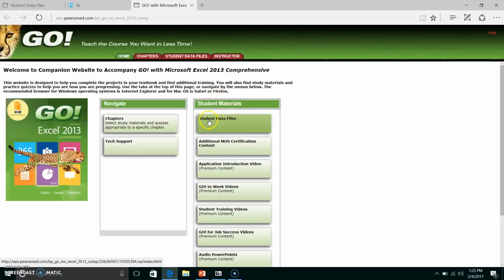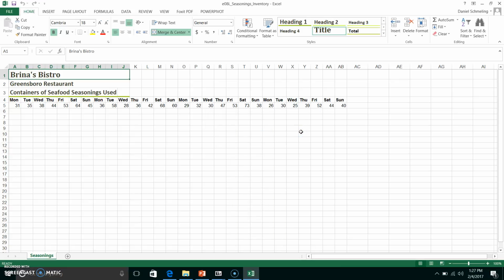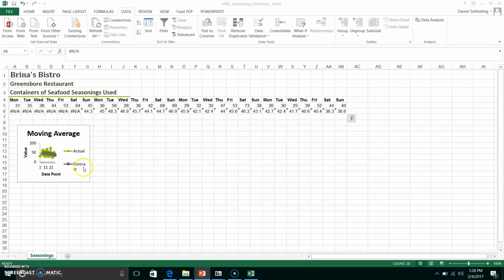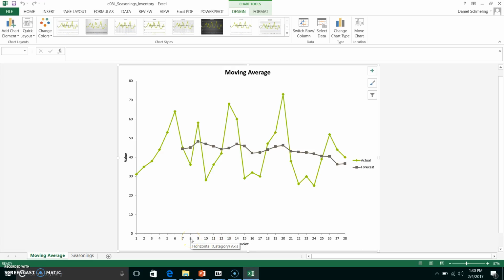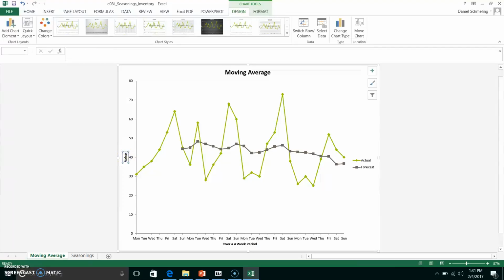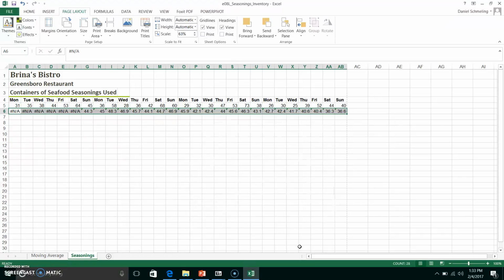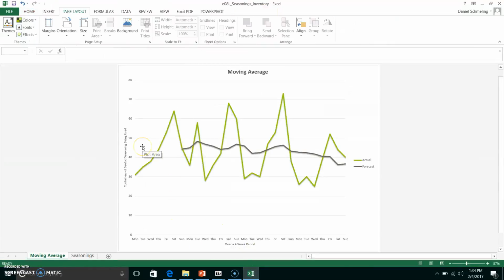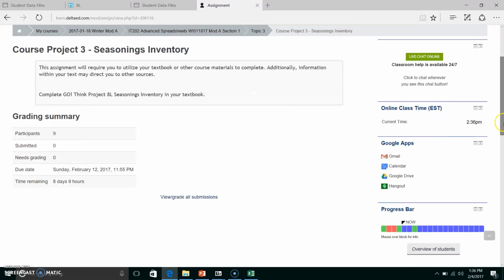Course Project 8:L lesson 3